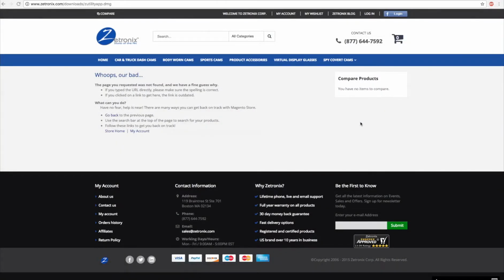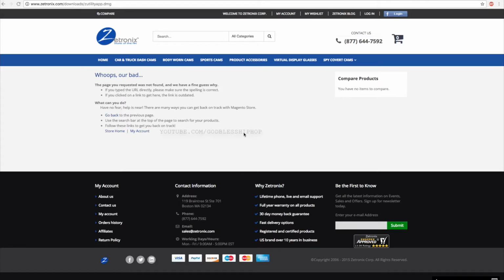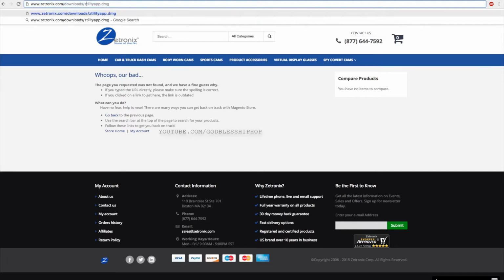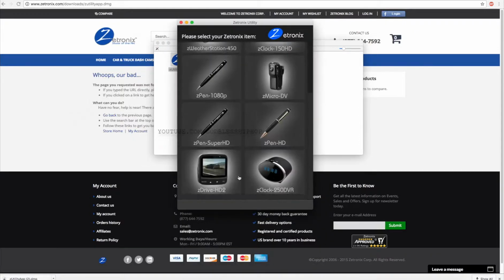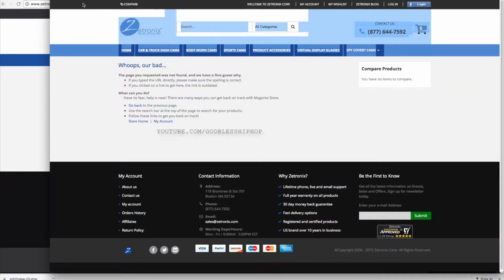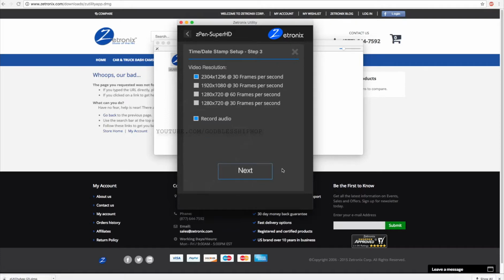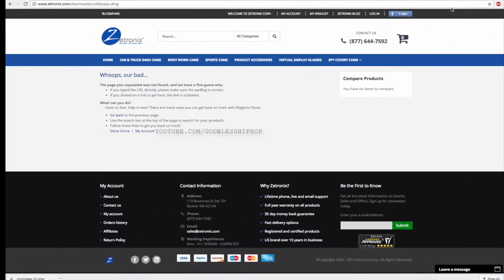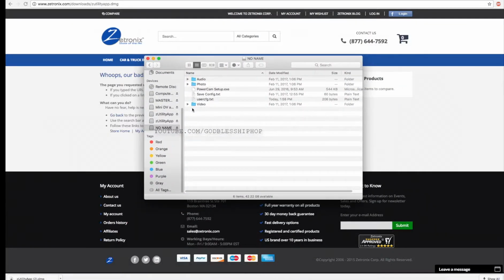How to download zetronix spy gadgets app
Presents how to download the zetronix app. For windows and mac..

Please do not re upload clips without permission! Share the original video. Give credit where credit is due.. Thanks and God bless!